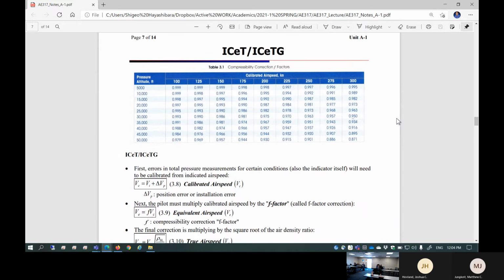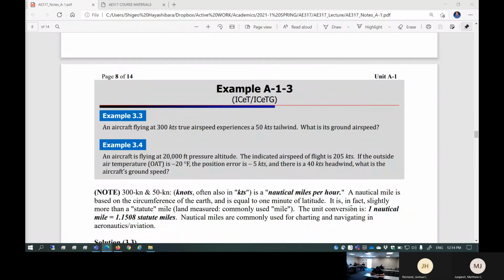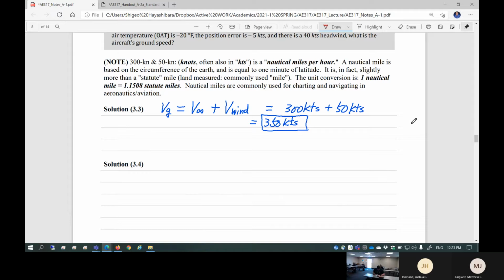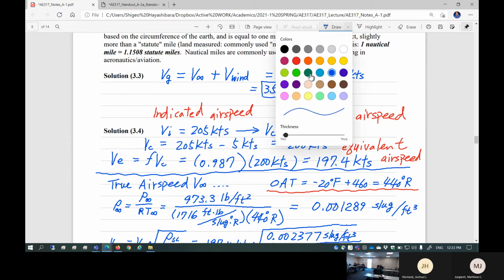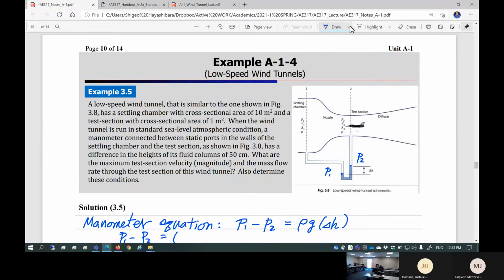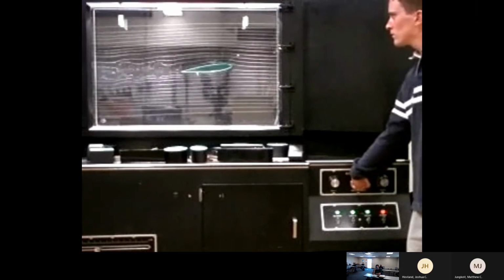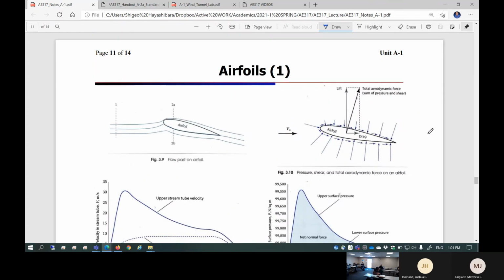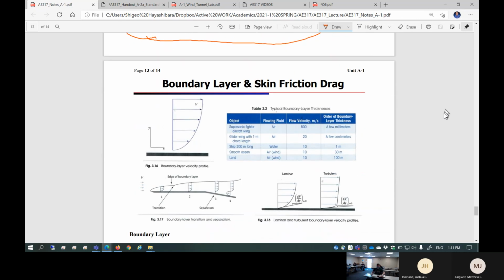02 04 AE317